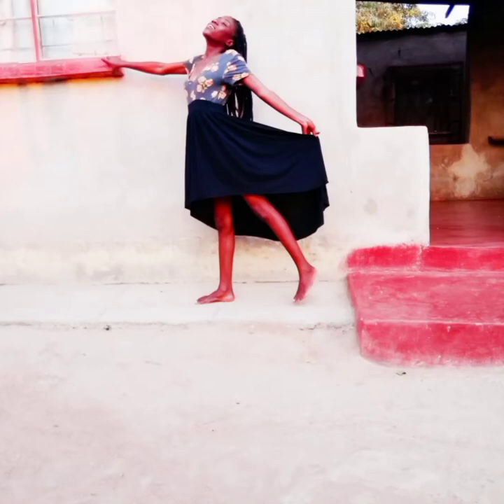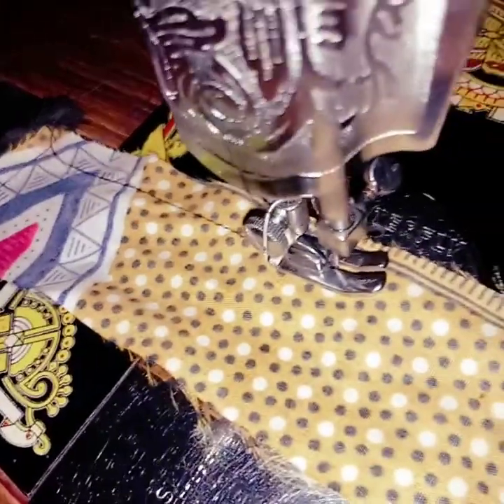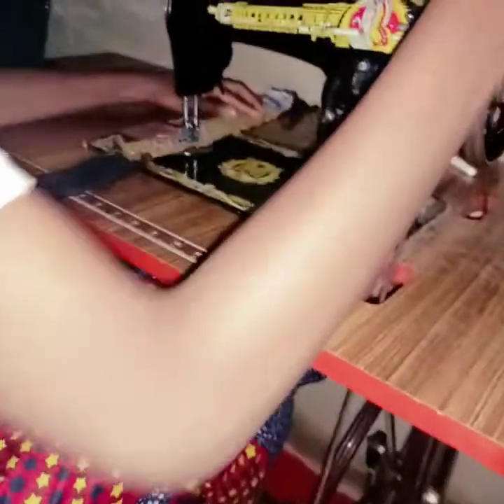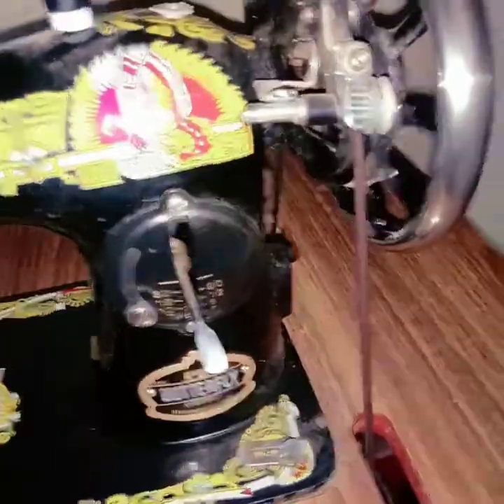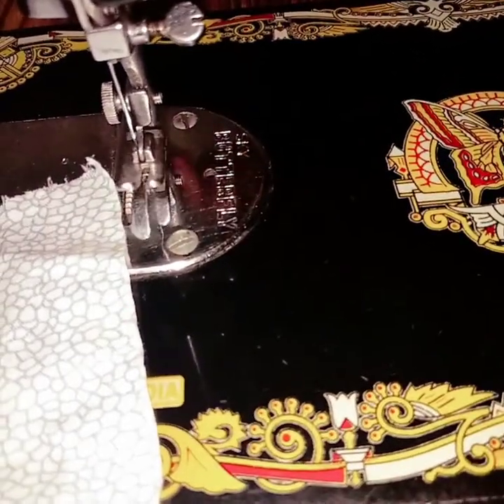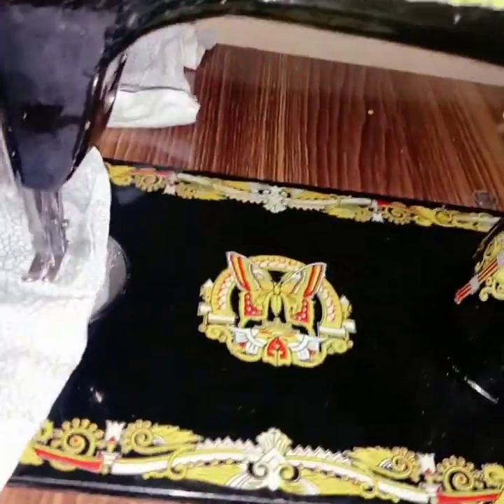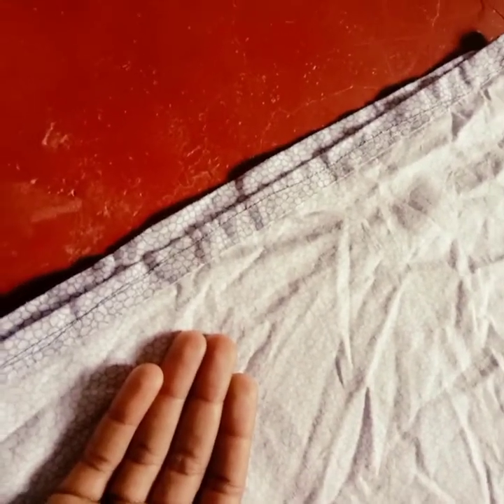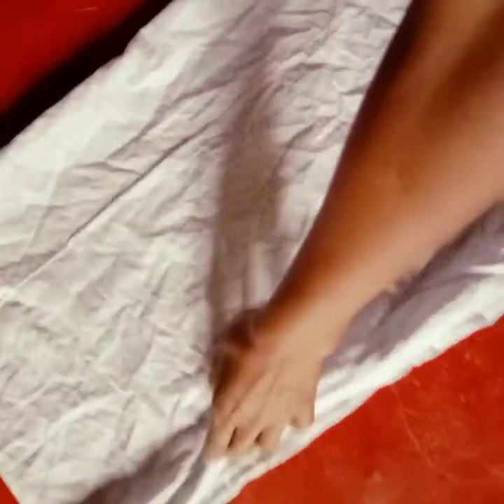COUPLE OF DAYS IN MY LIFE: learning how to sew, going to the village,going to the miller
hey guys my name is Racheal mooya in this video am first going to the miller to grind maize second am learning how to sew using old model butterfly sewing machine and teaching how to sew and last am going to the village using public transport disorganized voice over video vlogmas day 2 enjoy